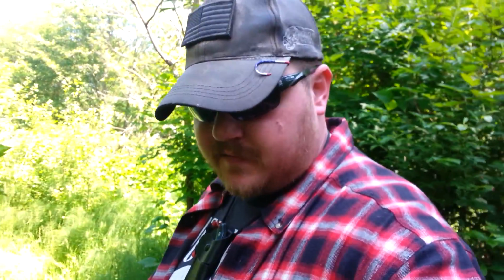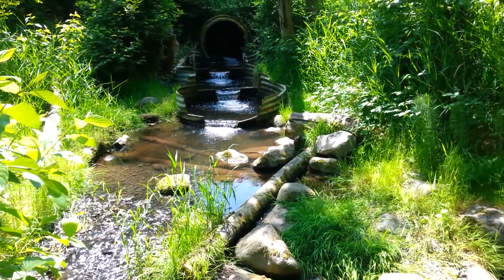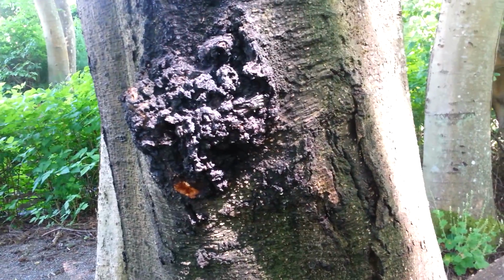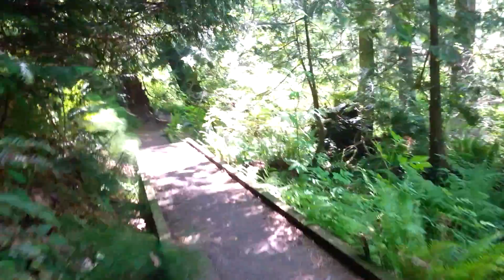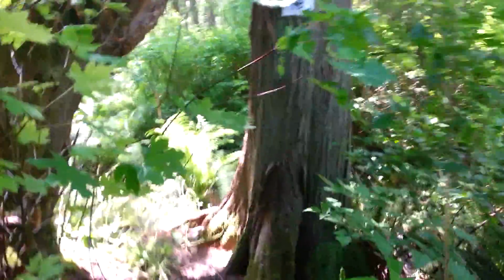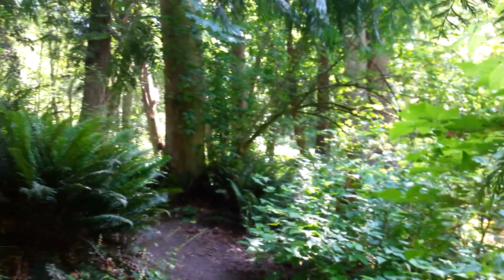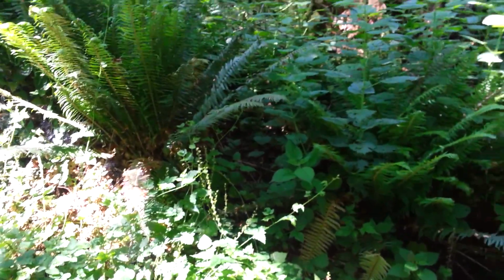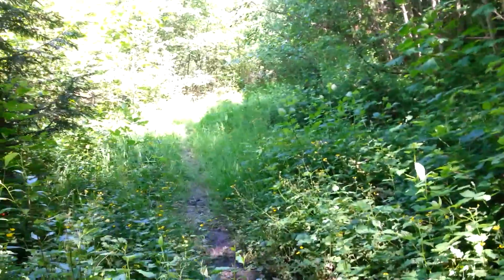A video for a friend Billy at Bushcraft SW Germany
Short hike and coffee at the Japanese Gulch